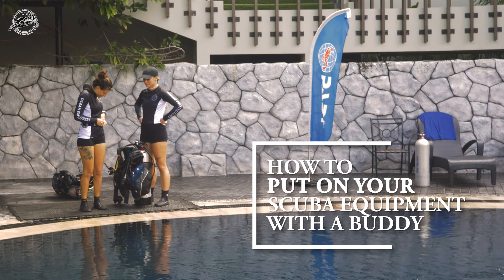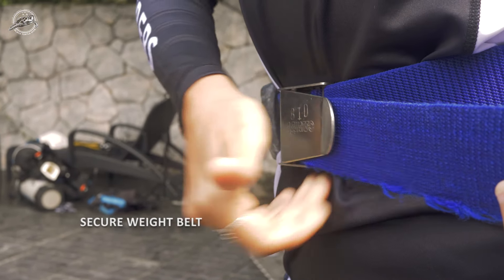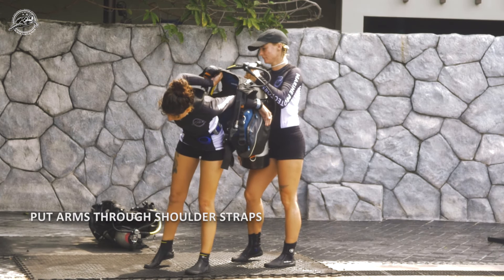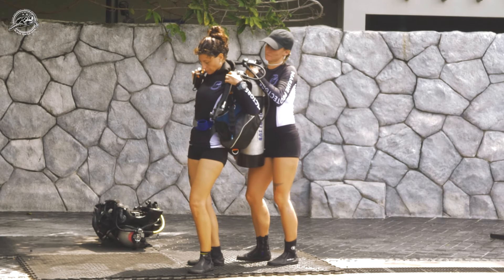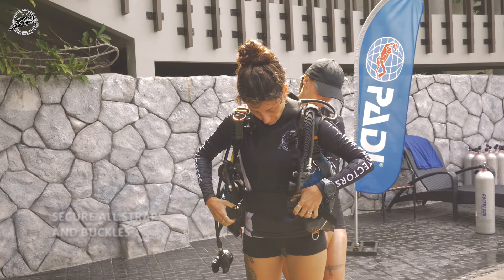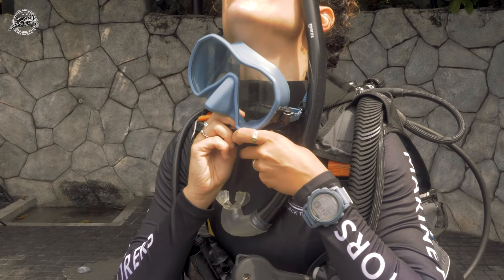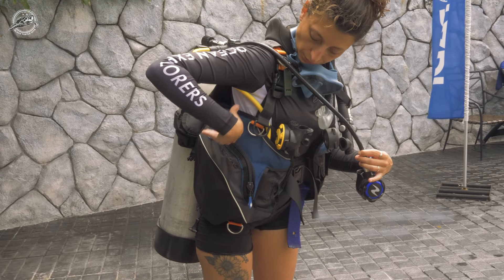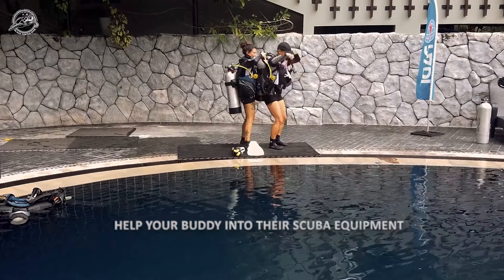How to Put On Your Scuba Diving Equipment (with Help from Your Scuba Buddy) | Essential Scuba Skills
Ever wondered how to don your scuba equipment with a Buddy?

Our PADI Open Water course highlights the importance of the Buddy system including out of the water 💦

For more information on how to set up your scuba equipment, watch the video below before you watch this one!

Ready to go Scuba Diving?

After you've made sure your scuba gear is all set up, you'll need to put it on so you can start your diving adventure.

In this video we'll show you the EASIEST way to Put On Your Scuba Diving Equipment (with Help from Your Scuba Buddy)

🔔Get on a Life-Changing Underwater Adventure with Us – Your Gateway to the Ocean's Wonders!

🔗Brand Channels

✅  About Black Turtle Dive.

As a modern and innovative Scuba Diving Center, Black Turtle Dive is passionate about the ocean, and through our training, we want to empower you to become a competent and confident scuba diver.

Our diving courses equip you with the skills, knowledge, and awareness necessary to explore the ocean safely while becoming a passionate advocate and protector of the marine environment.

If you have never dived before or are a certified diver and want to develop your skills further, our tailored, bespoke courses and programs will inspire you to become an Ocean advocate.

Our scientific-based Marine Conservation Internships, or Reef Ecology And Conservation Training program (REACT), offer aspiring scuba divers and marine conservationists the best marine conservation internships on Koh Tao.

We offer students three levels of Marine Conservation Internships at our beachside location on Koh Tao in Thailand.

🔔Discover the Underwater World with Us: Expert Training, Unforgettable Experiences, and a Commitment to Marine Protection.